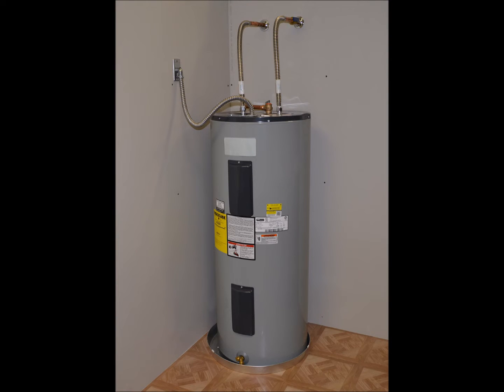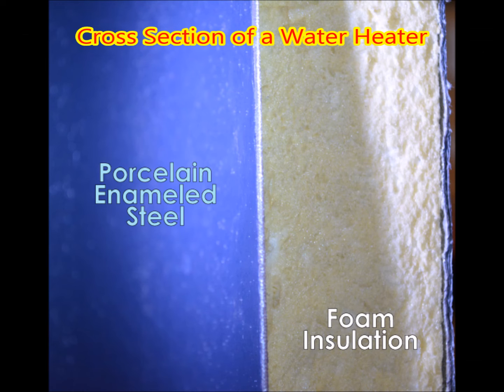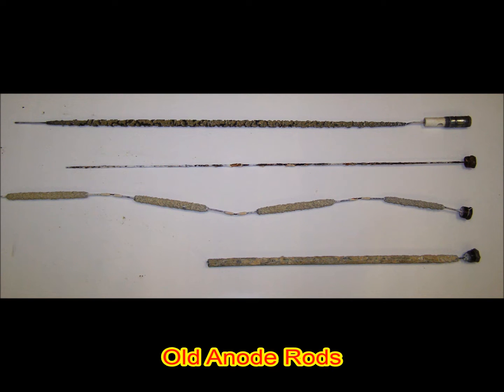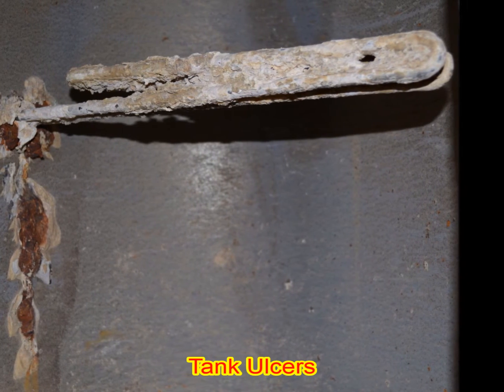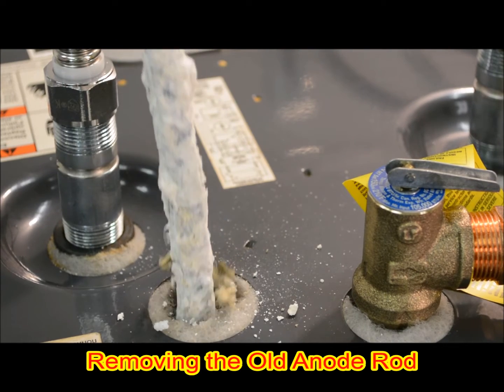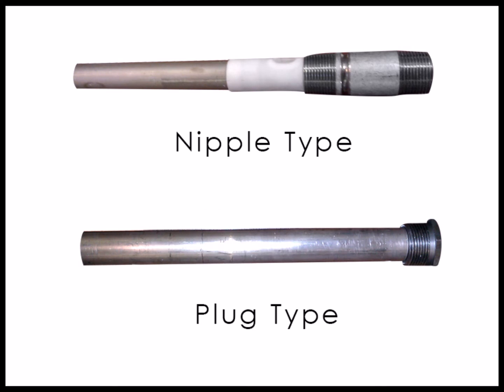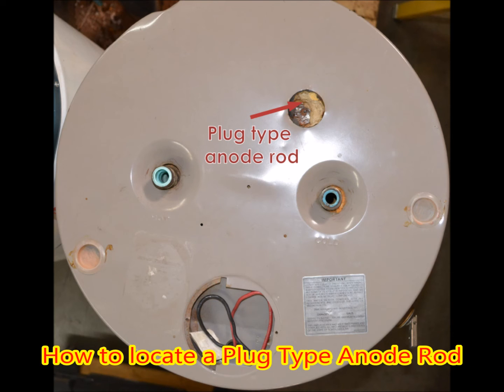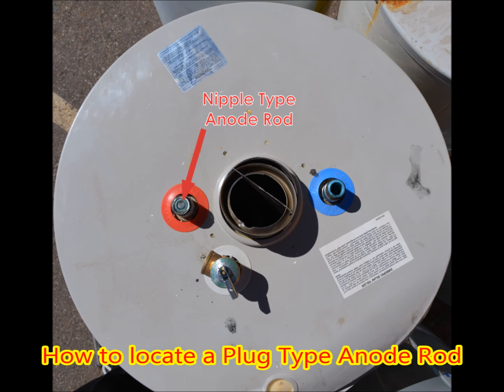What is an Anode Rod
What is the importance and function of an anode rod inside a water heater.